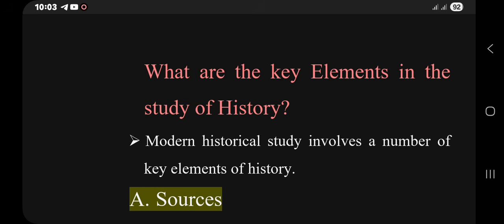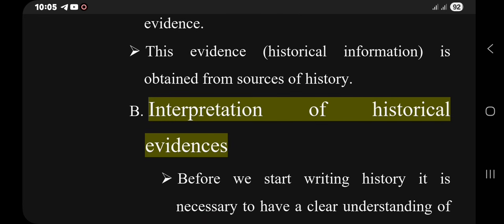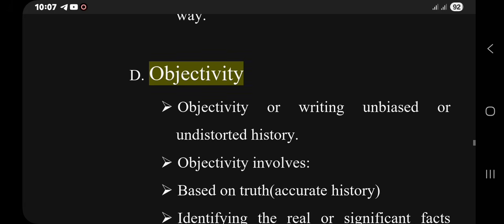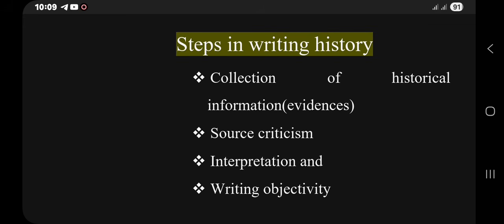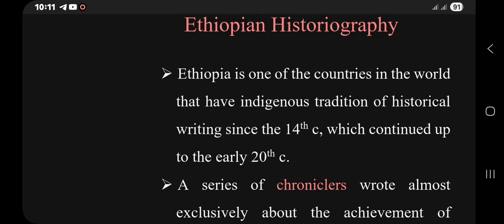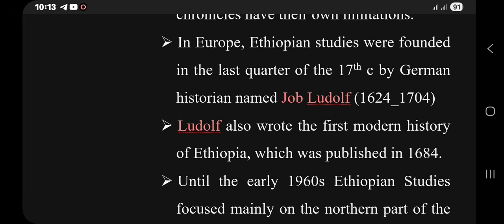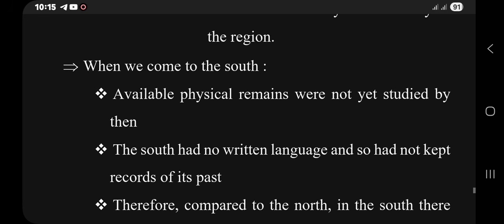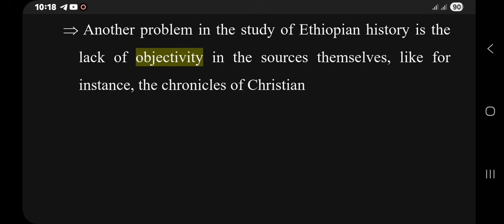Grade 11 unit 1 part 2 History new curriculum for Ethiopia